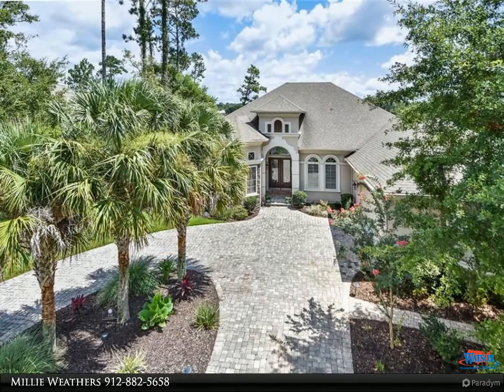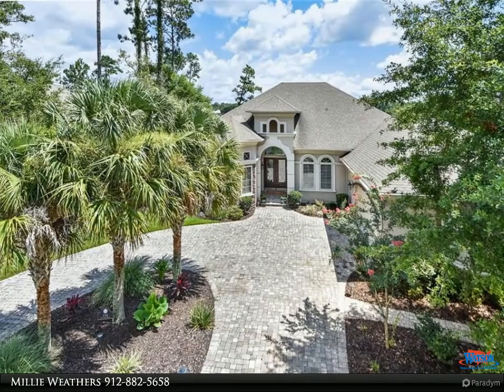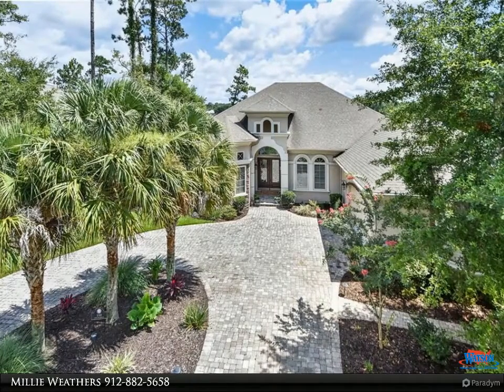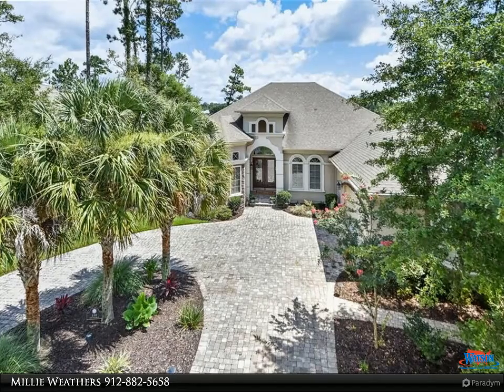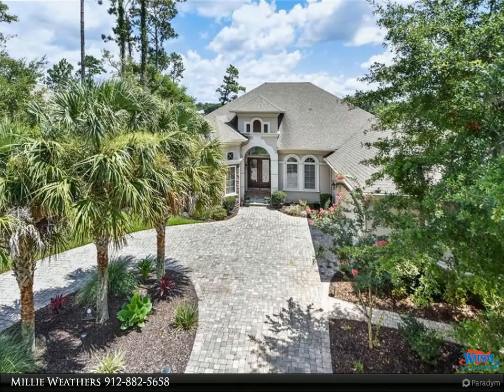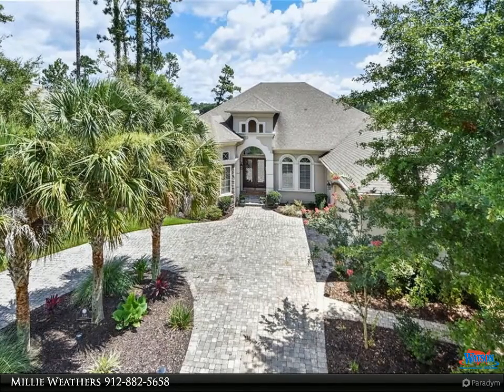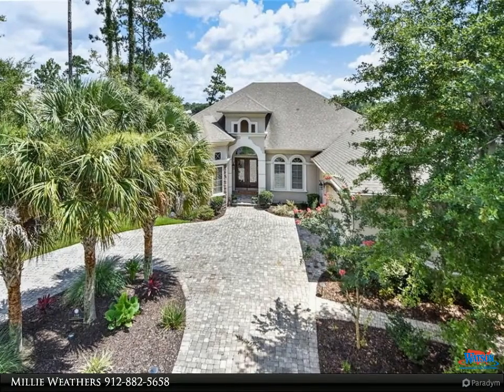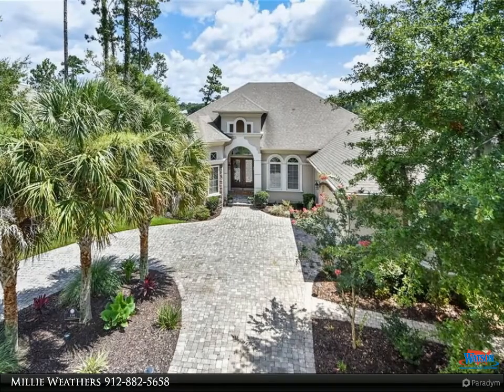110 Live Oak Circle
110 Live Oak Circle
St Marys, GA 31558

Marsh Front Luxury Home with tremendous views & custom built (too many to list) features. This 2,968 sq ft beauty in the gorgeous gated community of Osprey Cove includes a Gourmet Kitchen with SS appl, granite, natural gas, 6 burner-2 ovens, wine cooler & walk in pantry. Dining room has built in cabinets with onyx tops & dbl tray ceilings. Living rm has built in cabinetry, Mendota fireplace, & built in speakers. Mstr bath has His & Her vanities, soaker tub, bidet, walk in dbl shower, & walk in closets. Lg Guest Bdrms with their own full bathrooms! Extra half bath. Oversized 2car garage & stairs to Lg floored storage. The patio has natural gas to fire feature, grill area, & a heated saltwater pool. Close to Beaches & 30 min to Jax international Airport.

3 full bath, 1 half bath

Millie Weathers
Watson Realty Corp